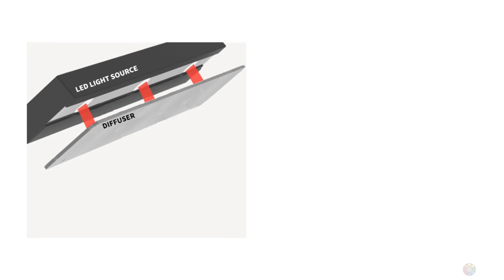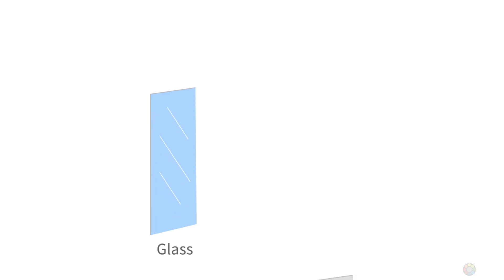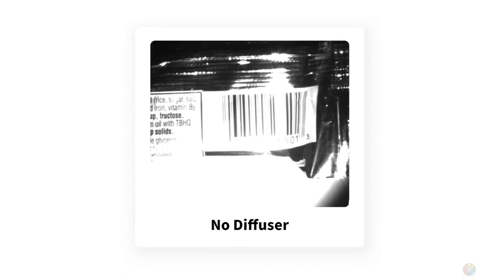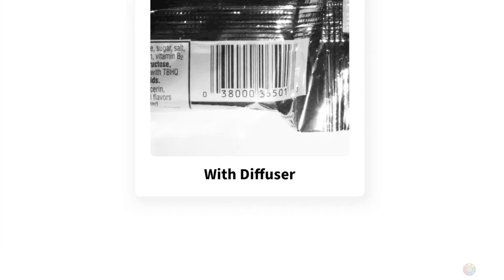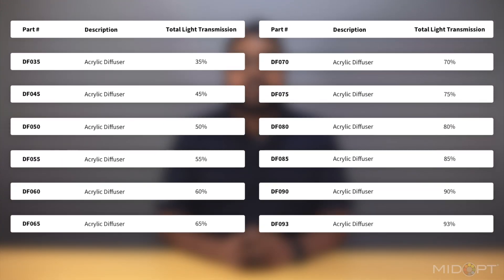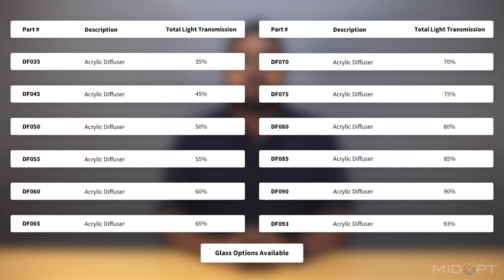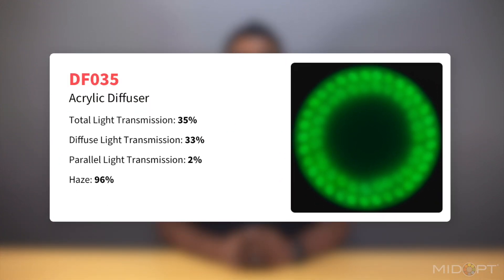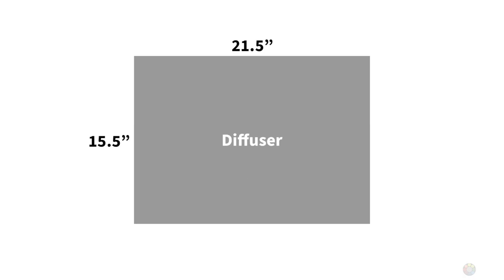Lighting Techniques Using MidOpt Diffusers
A diffuser can be any translucent material that scatters light, most commonly applied in the form of a panel or cover that is placed directly over a light source. Its main purpose is to diffuse (or “spread out”) light in a more uniform manner. It can help reduce the sharpness of shadows or greatly reduce harsh, unwanted glare. One common application is to eliminate lamp filament or LED “hot spots”, which can_at times be very intense. A diffuser is commonly used over LED lighting to distribute light output more evenly over a given area while also affording some protection for the LEDs.